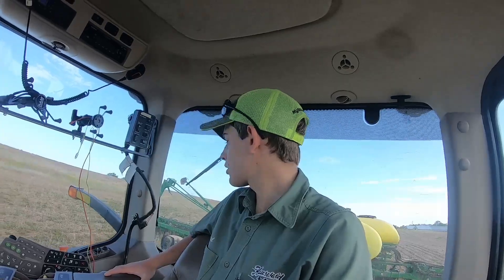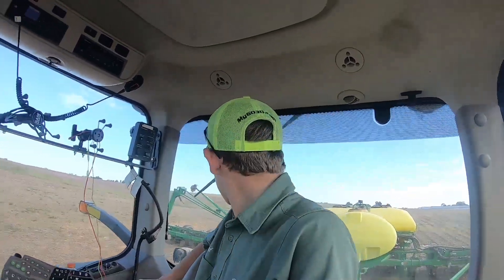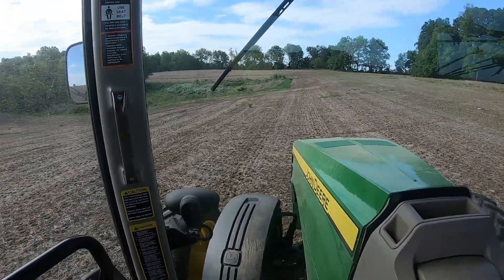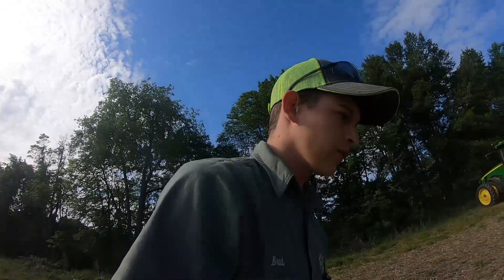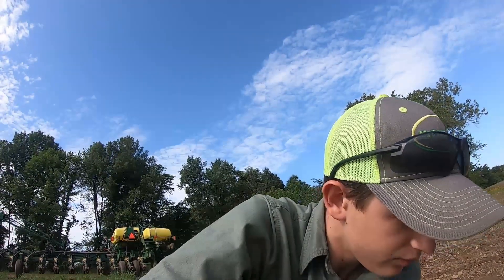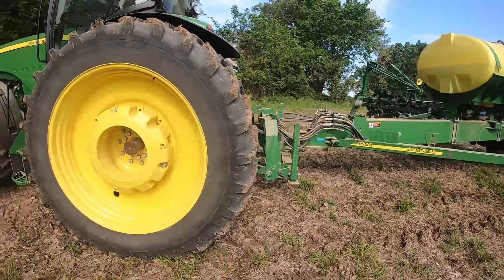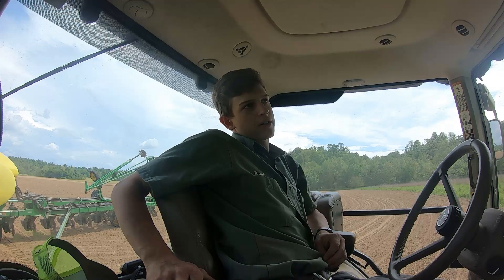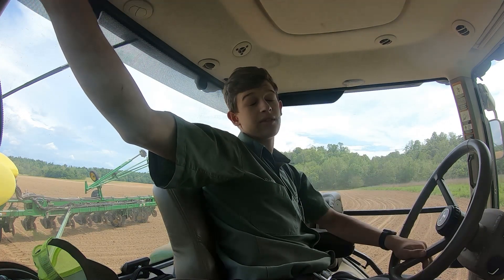Planter troubles!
Today I Attempted to plant corn, All was well until i didn't close the ccs lid right and there was an air leak that I didnt realize until it rained.